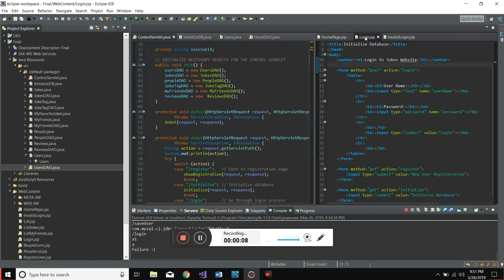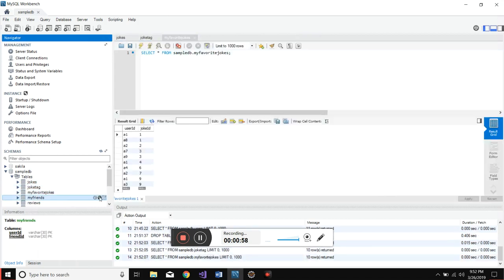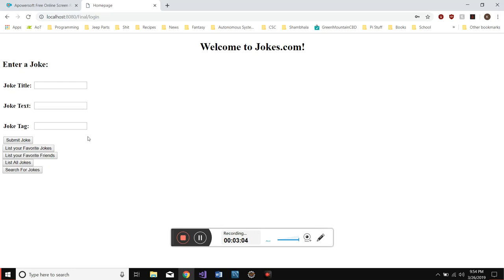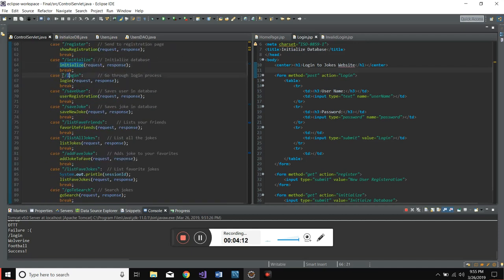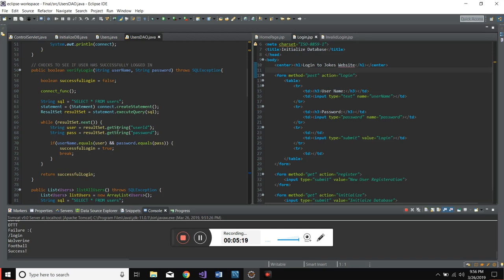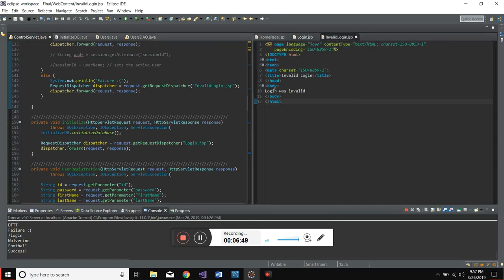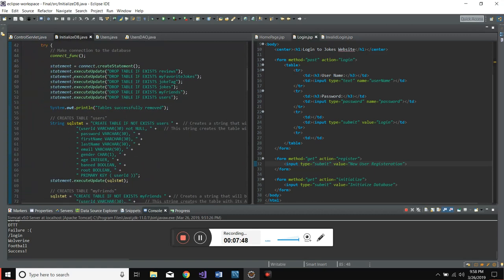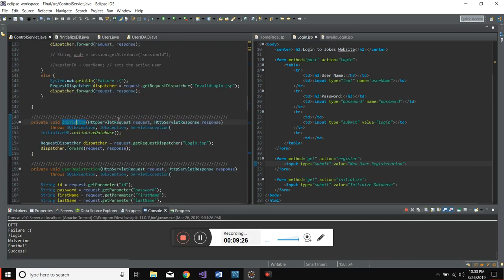CSC 4710 Project Part 1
Jokes Database Part 1